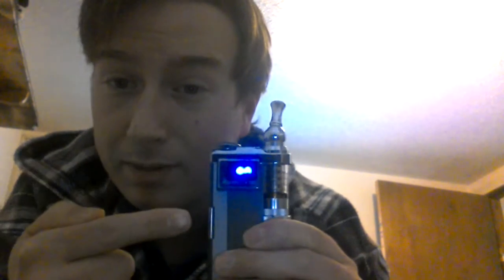Forgot to mention